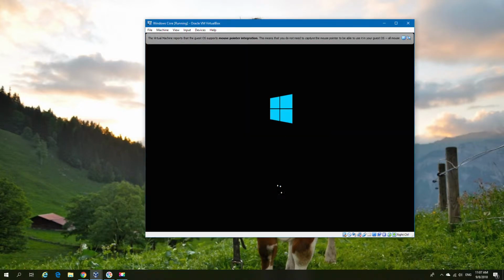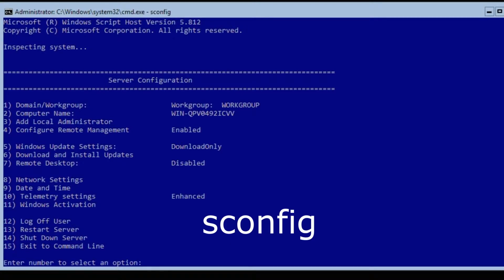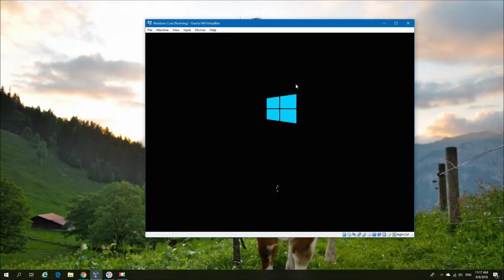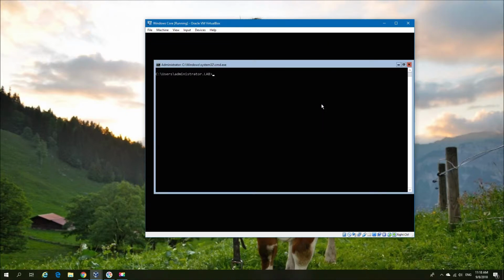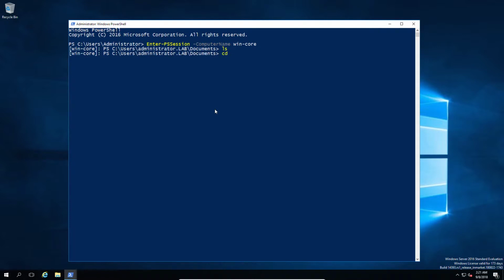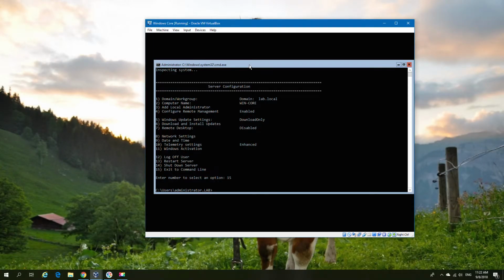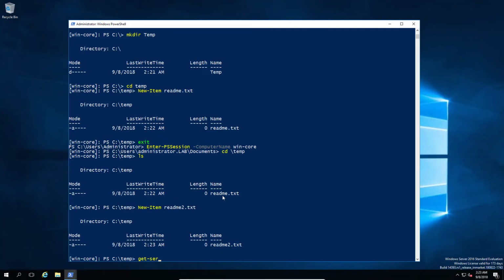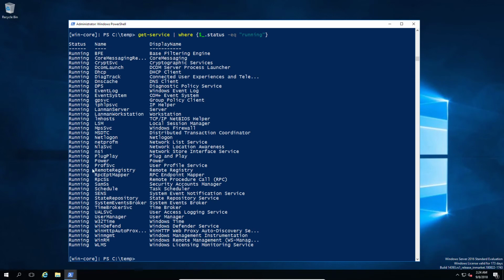Getting Started With Windows Core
Getting started with windows core and joining to a domain.
Then remoting to our new windows core server.

Windows Core uses fewer resources to run and costs less than its GUI versions, so why not learn how to use it.